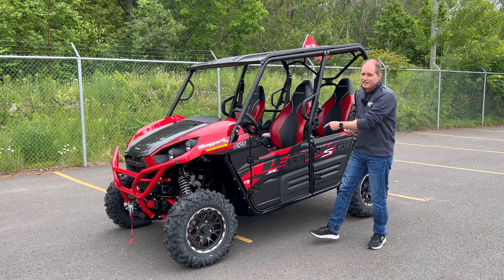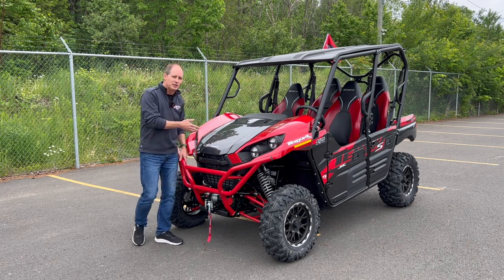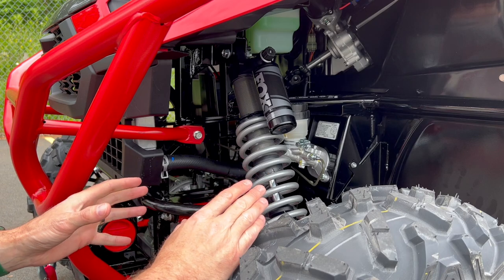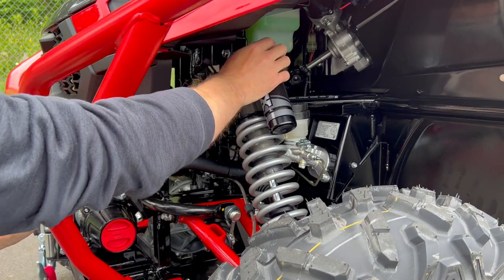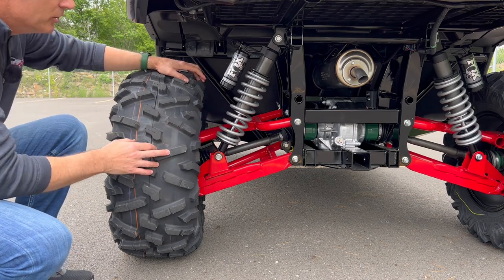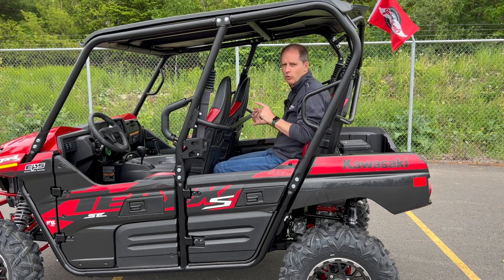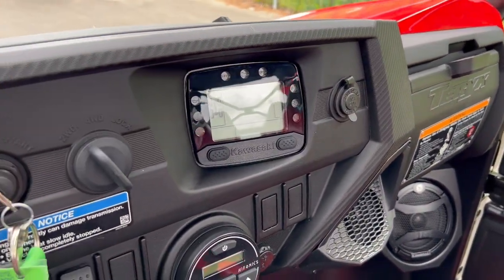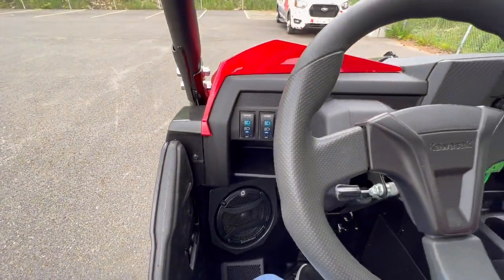2024 Kawasaki Teryx4S SE - Complete In Depth Review!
The 2024 Kawasaki's have started to show up! Today I took a look at the Kawasaki Teryx4S in the top of the line SE trim. These Side By Sides can be optioned up from here, but this is one has just about everything you would want in a side by side! My favourite feature is the ability to take your friends or family! See these units for yourself by connecting with the amazing team at Jim Gilbert's PowerSports